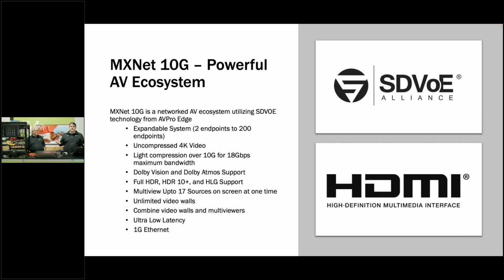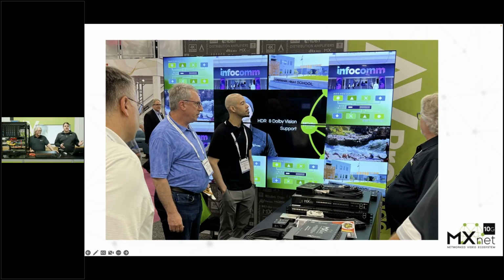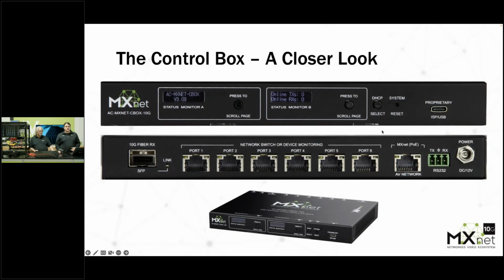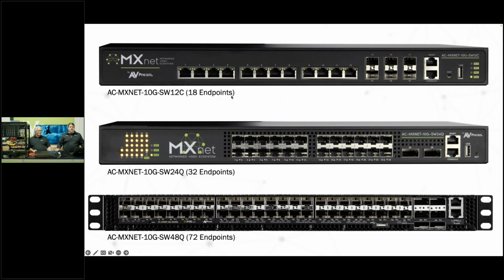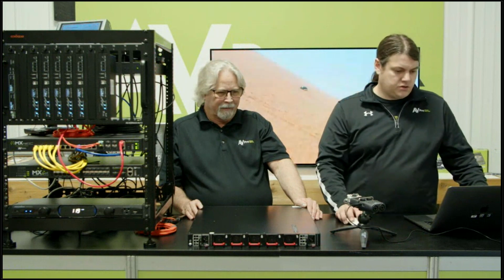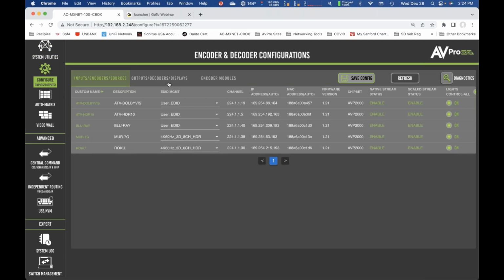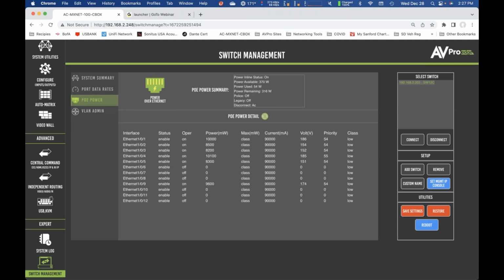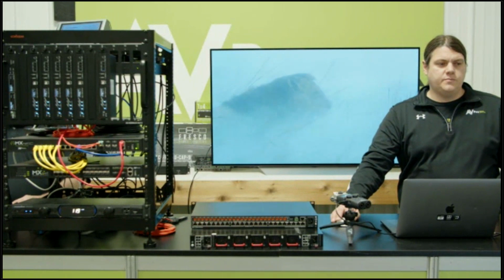New Product Launch - MXNet 10G featuring SDVoE Training Webinar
In this video:
John and Tom give you a run down on MXNet 10G the SDVoE ecosystem from AVPro Edge.